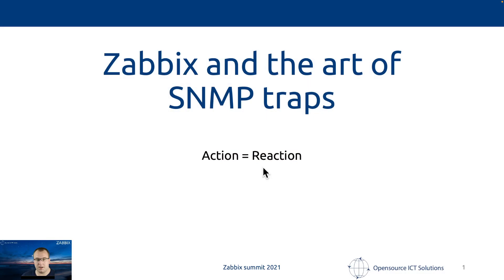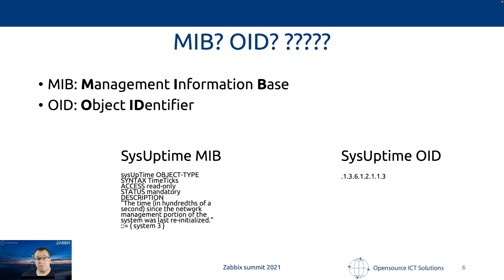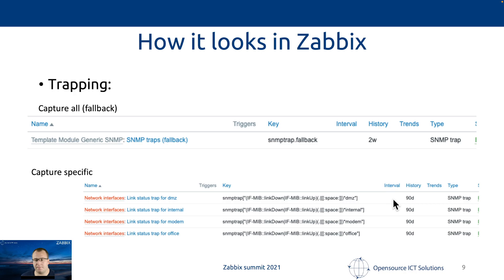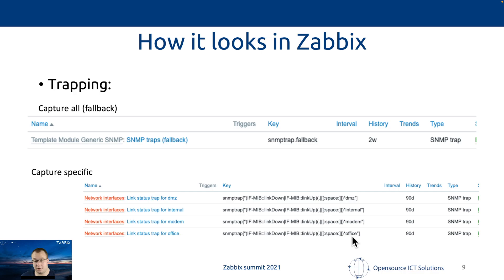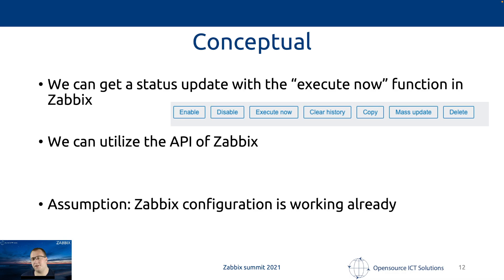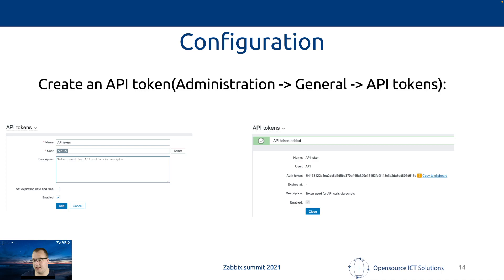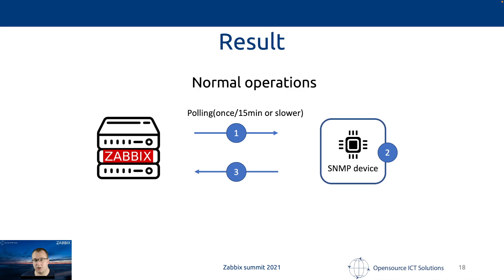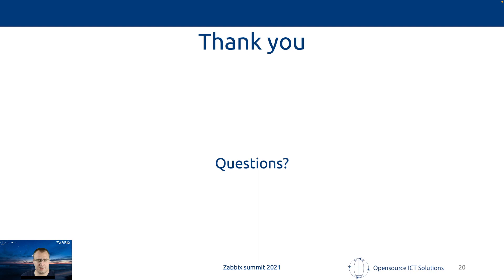Zabbix Summit 2021 - The art of SNMP traps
As we know, Zabbix can handle SNMP polling as well as receiving SNMP Traps upon events. But that SNMP traps are only providing info about the current event and not the rest of the metrics. This might be problematic. In this talk, we will show a way to let Zabbix act on received SNMP traps in order to get an accurate full picture of the status of the device. This way we can keep the polling interval low, which is good for both the device and Zabbix but make sure we always get the up to date status whenever we need it

Want to know the latest Zabbix news? Check our LinkedIn